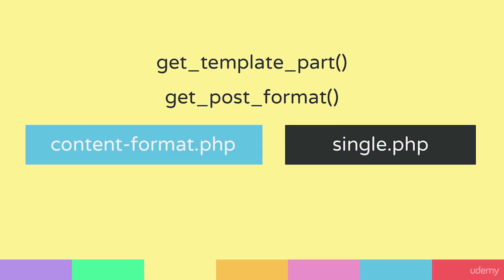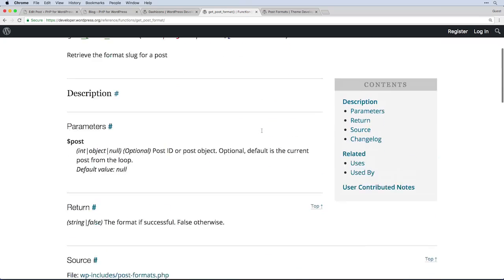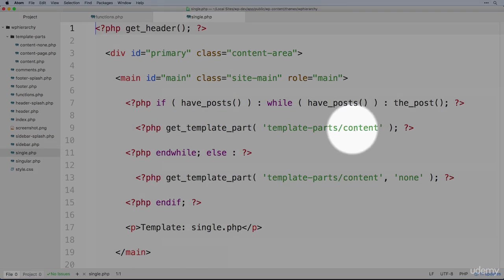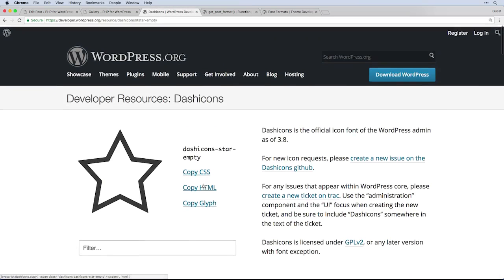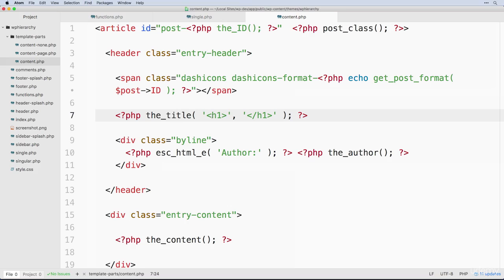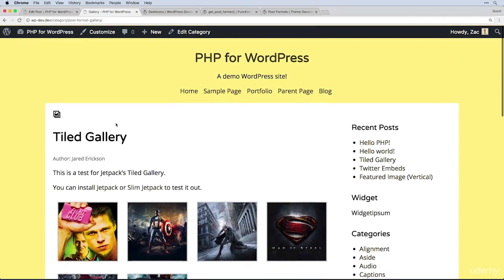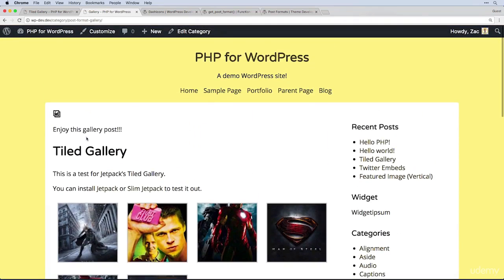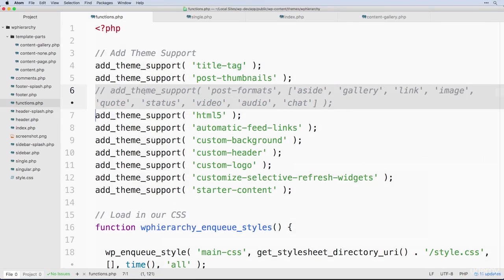050 Working with Post Formats in WordPress